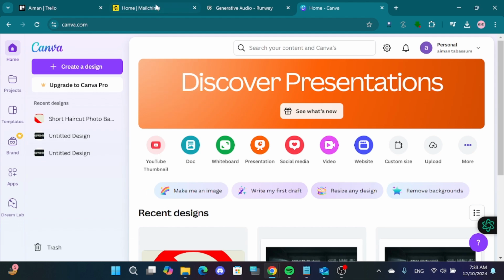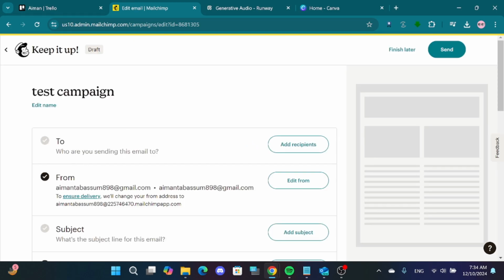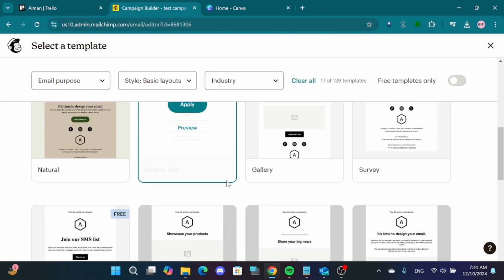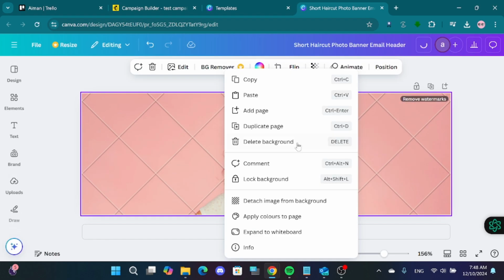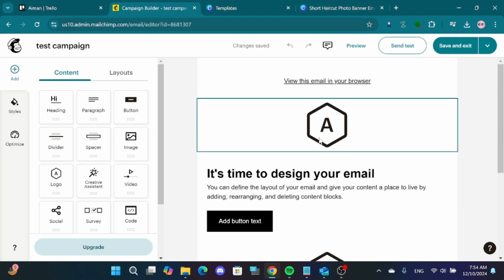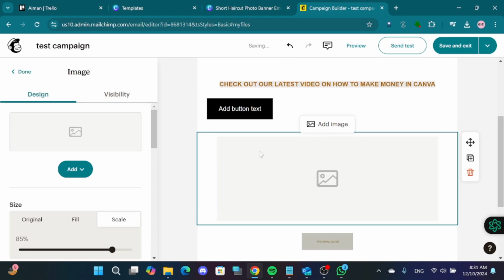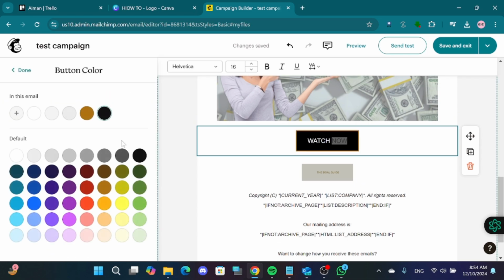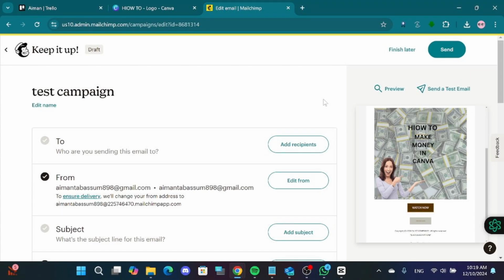How to Create an Email Template in Canva (with Mailchimp) | Canva + Mailchimp Tutorial 2026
NordVPN.

Learn how to design stunning email templates in Canva and integrate them seamlessly with Mailchimp in this step-by-step tutorial. Discover how to use Canva's design tools to create professional emails and export them for use in Mailchimp campaigns. Perfect for marketers and businesses looking to elevate their email marketing game.